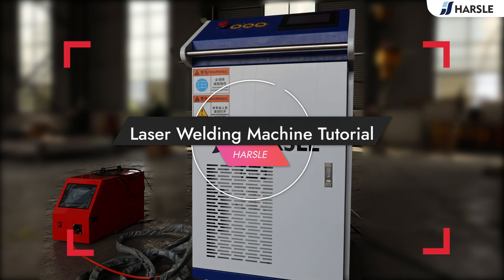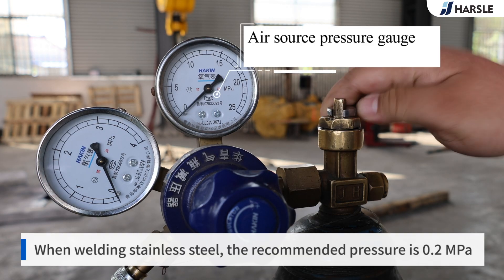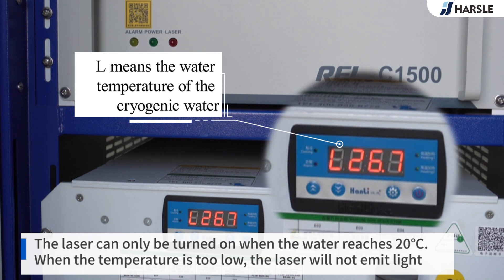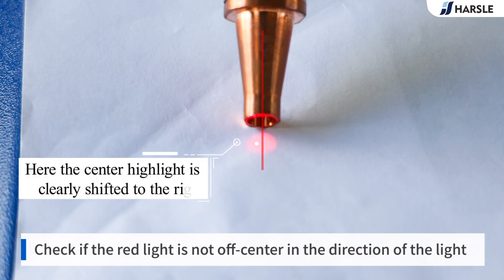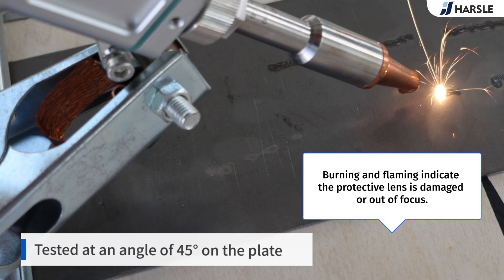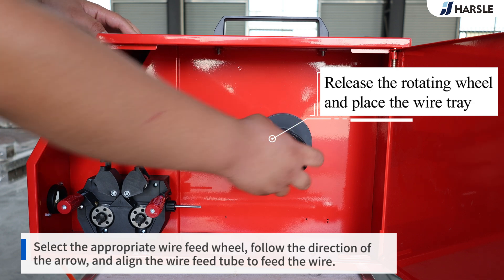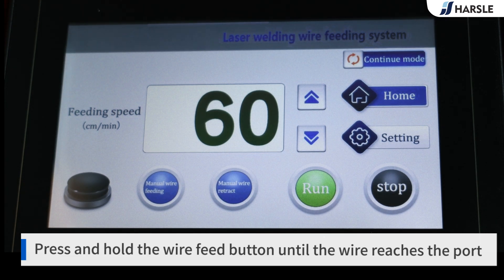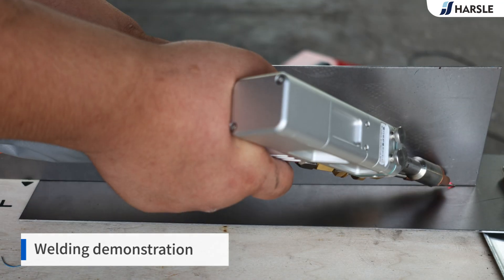How To Use HARSLE Laser Welding Machine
Unlock Your Welding Potential with Harsle!
Are you ready to take your welding skills to the next level? Introducing the Harsle Handheld Welding Machine — your ultimate companion for precision and versatility in welding projects!
Watch Our Tutorial Video!
In our comprehensive tutorial video, you’ll discover:
Step-by-Step Instructions: Learn how to set up and operate your Harsle Handheld Welding Machine with ease.
Expert Tips: Gain insights from seasoned welders on achieving optimal results and avoiding common pitfalls.
Versatile Applications: Explore the wide range of materials and projects you can tackle, from DIY repairs to professional fabrication.
Safety First: Understand essential safety precautions to ensure a secure and efficient welding experience.

Open the cabinet door
Water filler (distilled or purified water)
Fill water to standard areas
Sewerage outlet
Change water source once a month
Connect the grounding wire
Recommended air switch not less than /C/ six three
Connect the two fire wires
Open the air switch
Open the air switch on the machine
Connection to argon gas source
Air source pressure gauge
Air outlet pressure gauge
When welding stainless steel, the recommended pressure is zero point two MPa
Adjust the outlet pressure to zero point two MPa
Connect the wire feeder
Release the E-stop
Turn on the switch of the system
Turn on the switch of the water cooler
/L/ means the water temperature of the cryogenic water
The laser can only be turned on when the water reaches twenty degrees centigrade. When the temperature is too low, the laser will not emit light
/d/ means the setting temperature for room temperature water
/S/ means the setting temperature for low-temperature water
/H/ means normal water temperature
You can switch to view other water temperatures
Turn on the laser, and the water temperature reaches twenty degrees centigrade
Successful power supply, green light on
The laser source connected successfully
Pendulum Welding Head Calibration
Here the center highlight is clearly shifted to the right
Check if the red light is not off-center in the direction of the light
Click on Settings and enter the password one two three four five six
Modify the parameter of the Laser center offset
If the laser dot is to the right, turn it down.
If the laser dot is to the left, turn up the value.
Click on Return
Clip on the floor locking clips
The floor lock indicator light is on
Burning and flaming indicate the protective lens is damaged or out of focus.
Tested at an angle of forty-five degrees centigrade on the plate
Adjust the focal length of the welding head to allow for errors within zero point three
Sparks are normal. Normal weld marks are smooth and white
Commissioning complete, nozzle secured, locking ring engaged
The scan width and peak power can be adjusted according to the plate, then import, save, and return
Click on Technology and change the scanning speed to four hundred
Release the rotating wheel and place the wire tray
Loosening the fixture
Select the appropriate wire feed wheel, follow the direction of the arrow, and align the wire feed tube to feed the wire.
Tighten the wire fixture
Turn on the switch of the wire feeder
Press and hold the wire feed button until the wire reaches the port.
The wire feeding process needs to be smooth to avoid jamming.
Attaching the wire feeder to the welding gun
Adjust the welding wire to the proper position
Welding demonstration
Product demonstration